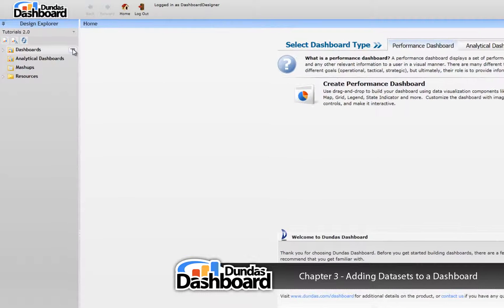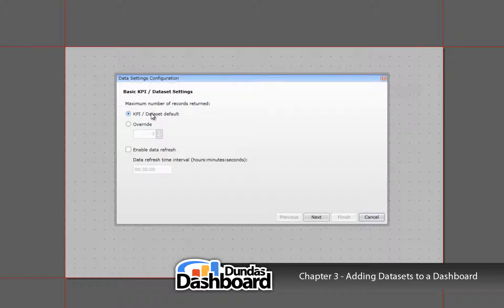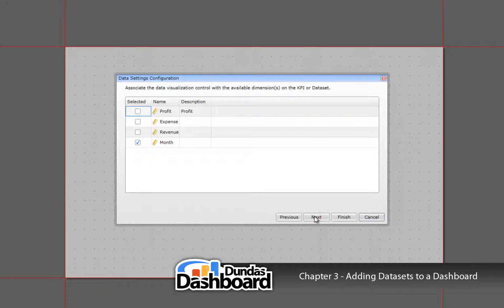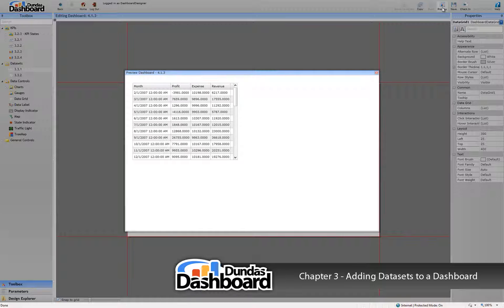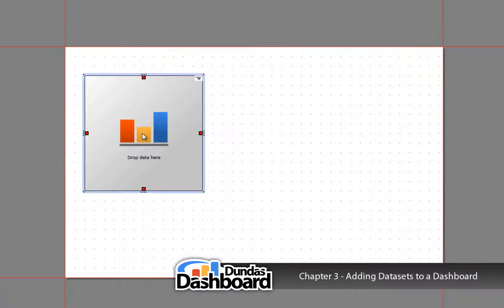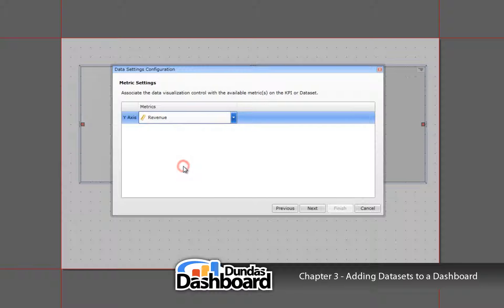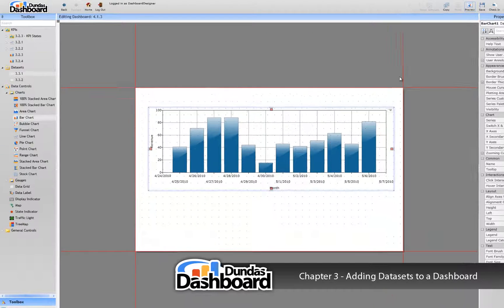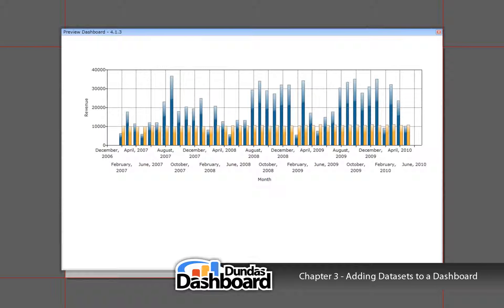4.1.3 Adding a Dataset to a Performance Dashboard - Dundas Dashboard Tutorials Series 4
Walks users through the addition of a dataset to a Dundas performance dashboard.

For a complete listing of all data sources that Dundas Dashboard supports please go